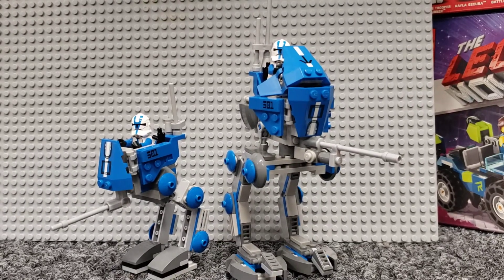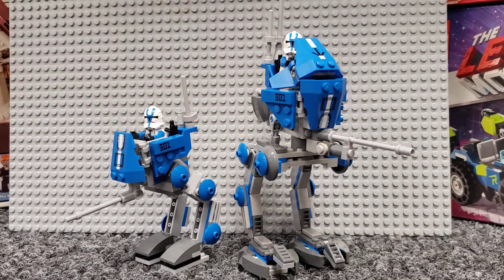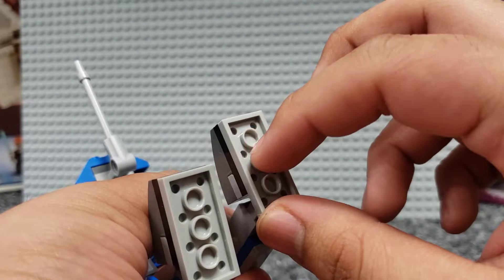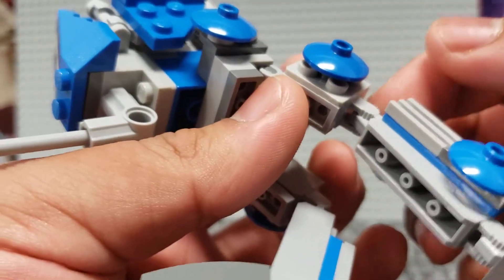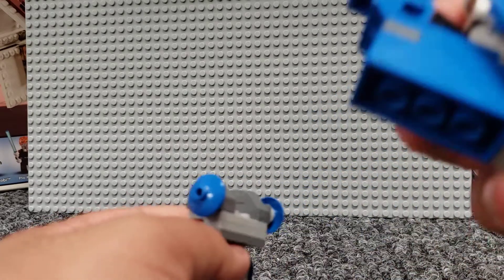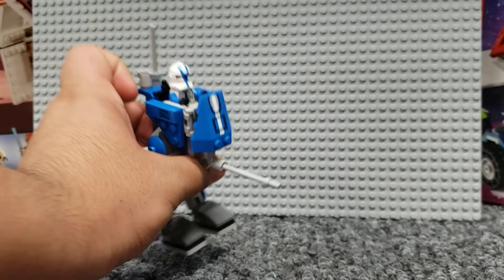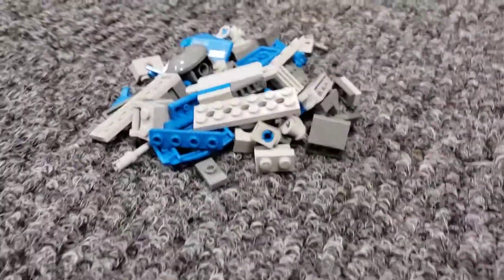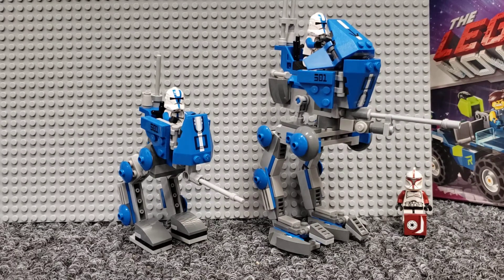Custom Lego 501st AT-RT Alternate Build